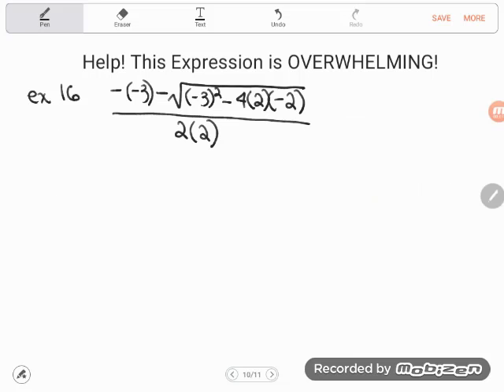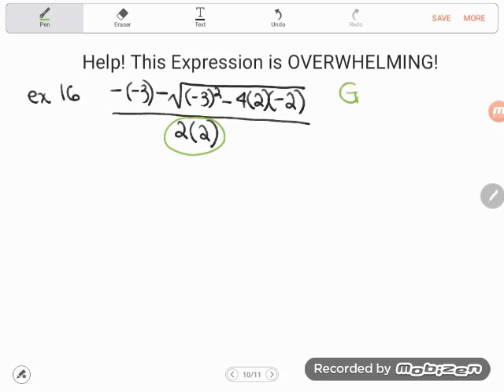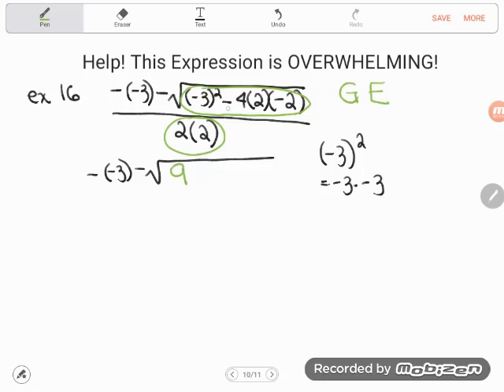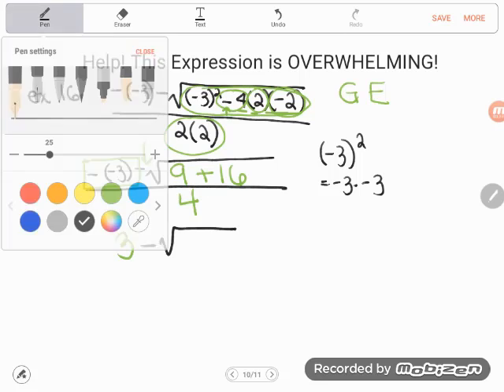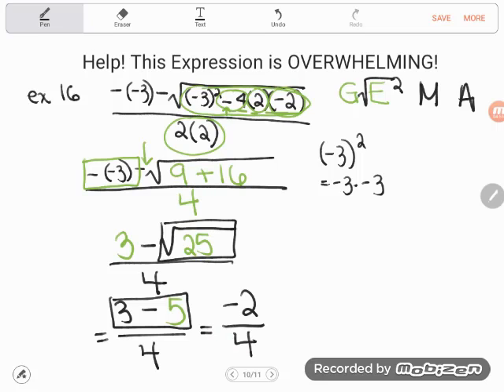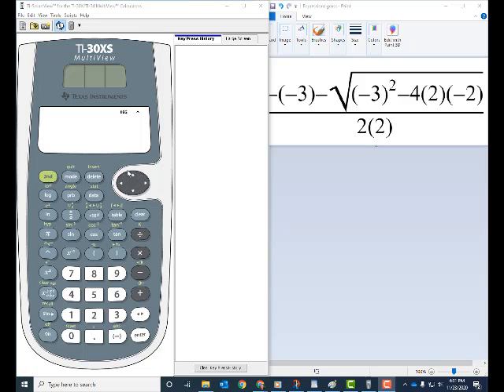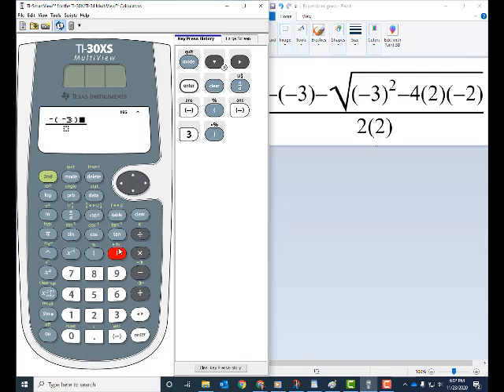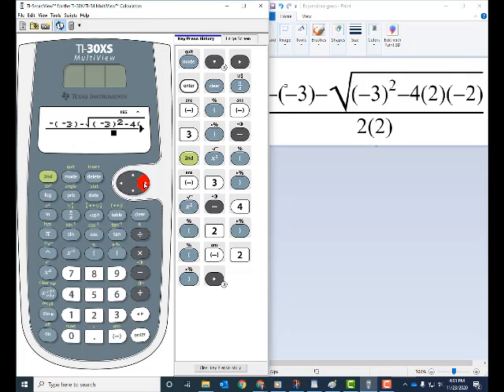Help! This Expression is OVERWHELMING! (0.5, Adv, #20,21)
Unit 0, Lesson 5, Advanced Level Practice #20,21

GED Student Mehri was working on the advanced level practice of the Order of Operations lesson on the Crash Course and got stuck on a nasty example, #16. Follow along as Kate shows you how to simplify it by hand, then how to enter the same expression in your GED calculator.